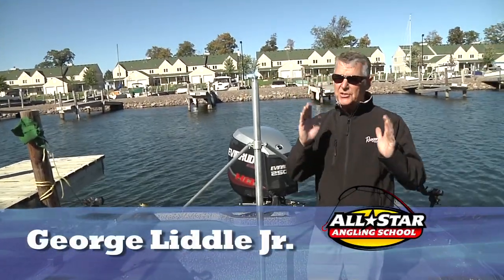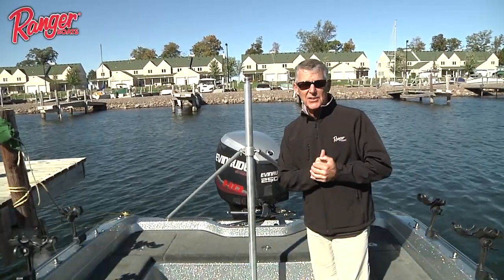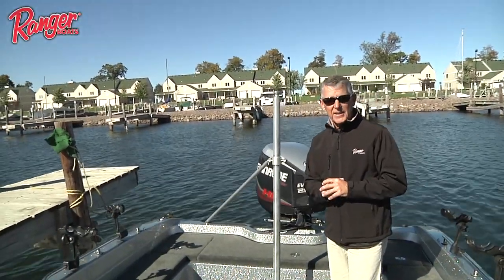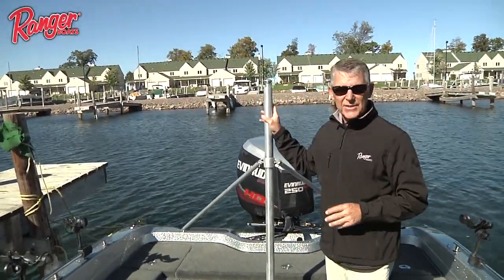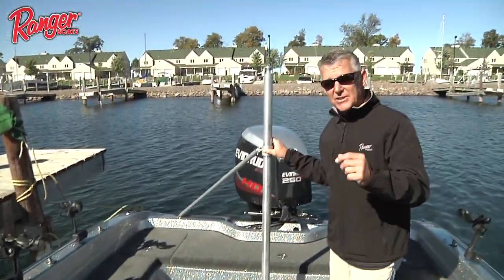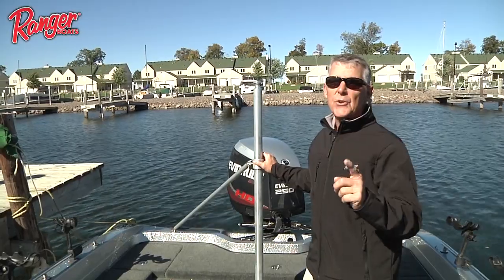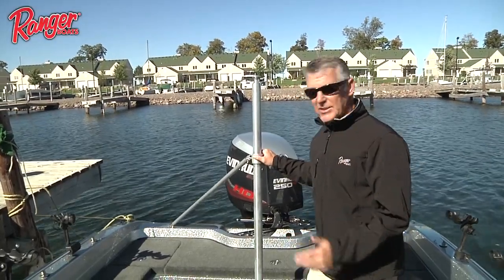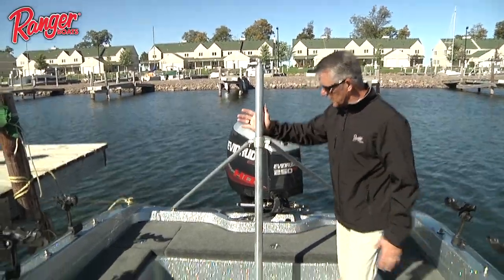Ranger's new SKI TOW for the 2014 620 & 621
You asked for it, you got it! In this lesson from the All Star Angling School, George Liddle Jr. show's us the new SKI TOW accessory for the 2014 Ranger 620 & 621 series.